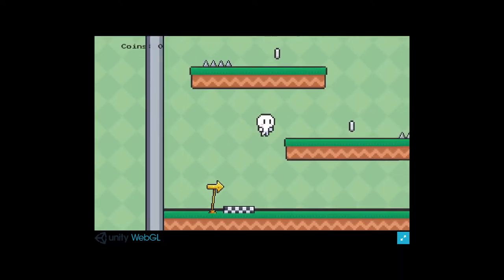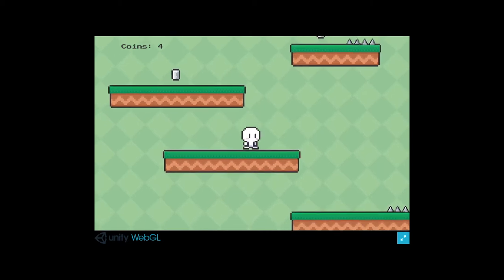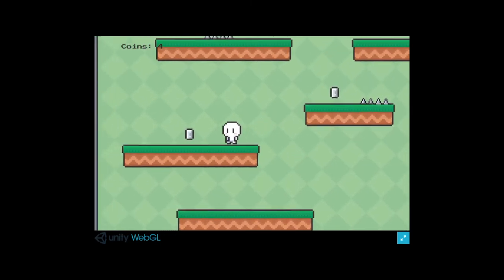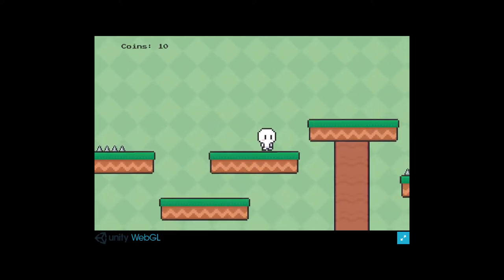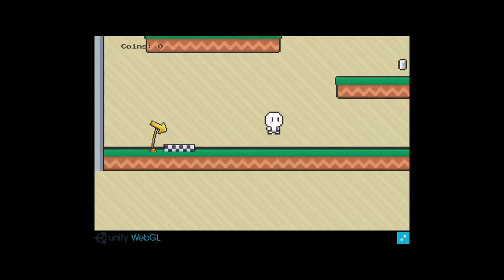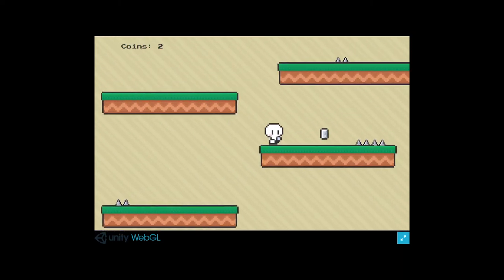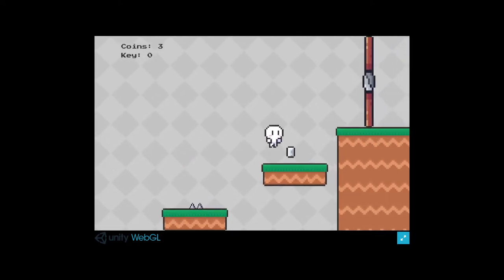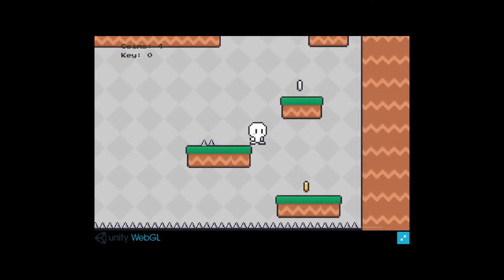2D Game Walkthrough - Aaron Joeshier Raymundo Balagtas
Name: Aaron Joeshier Raymundo Balagtas

Bath Spa University RAK Campus